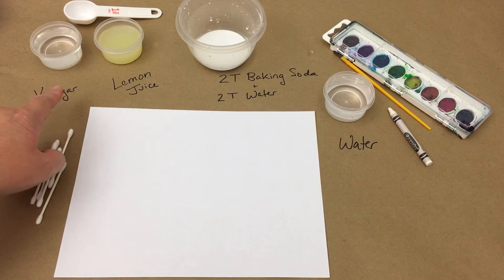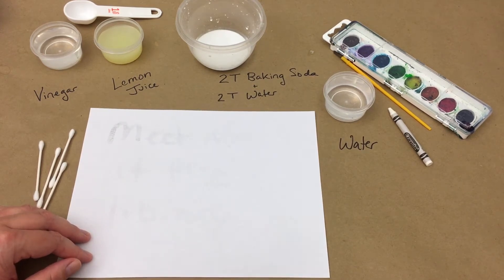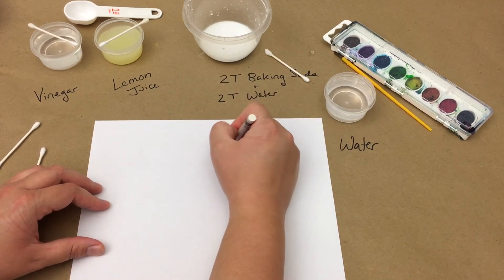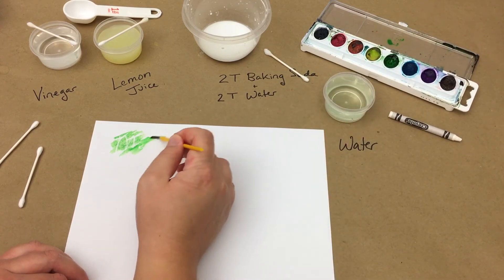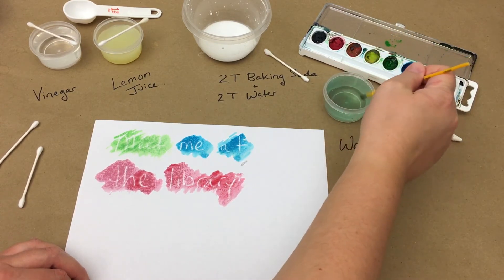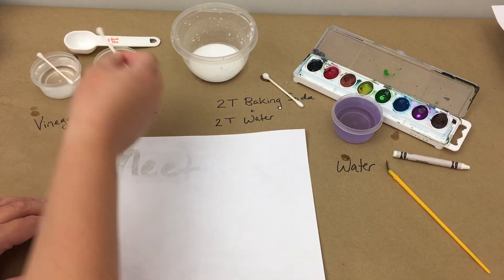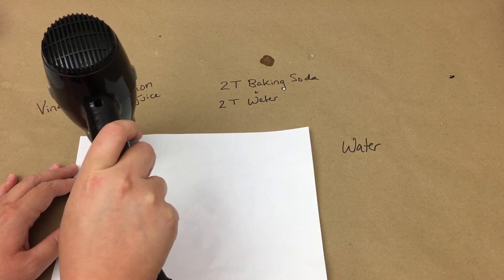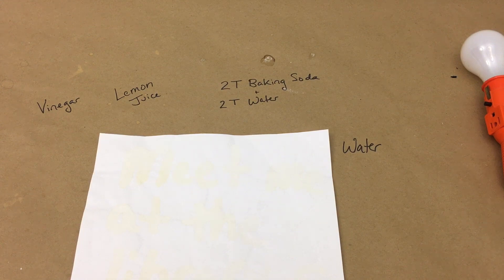Stay-at-Home STEAM: Invisible Ink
Learn how to write with and reveal different invisible inks.